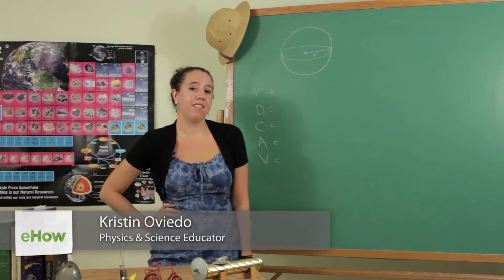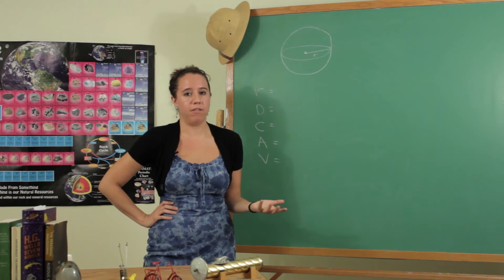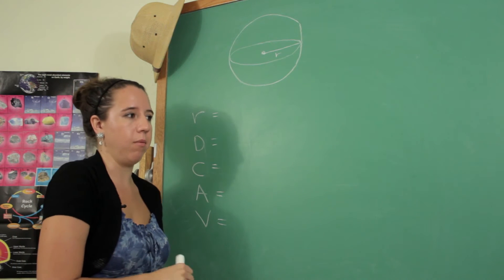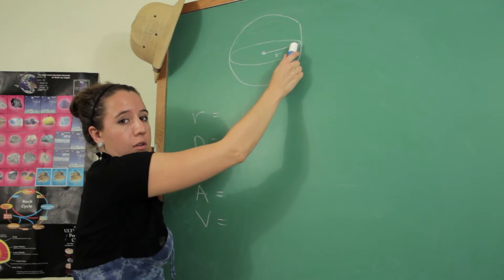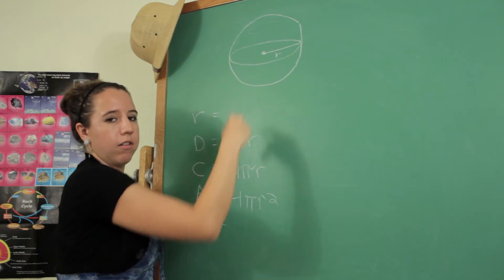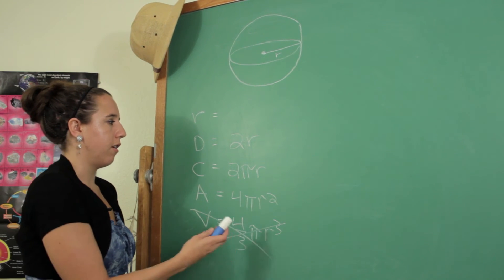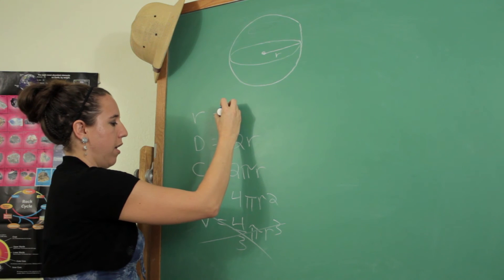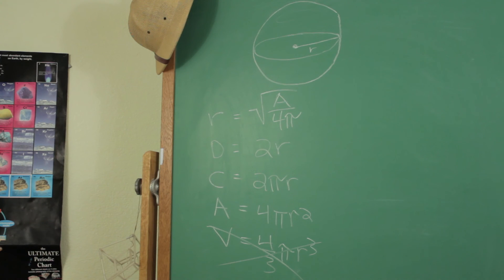How to Figure Out the Radius of a Sphere Without Knowing the Volume : Science & Math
If you want to figure out the radius of a sphere without knowing the volume, you're going to have to know a few very important measurements. Find out about the radius of a sphere without knowing the volume with help from an experienced science enthusiast in this free video clip.

Series Description: Science and mathematics are directly related in a number of really fun and interesting ways. Get tips on both science and mathematics that you can start using in your daily life today with help from an experienced science enthusiast in this free video series.